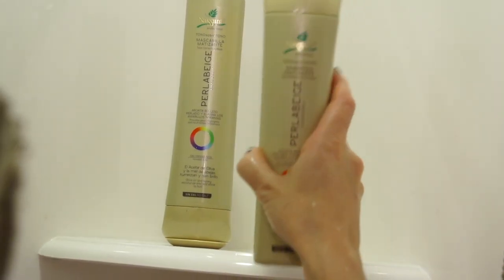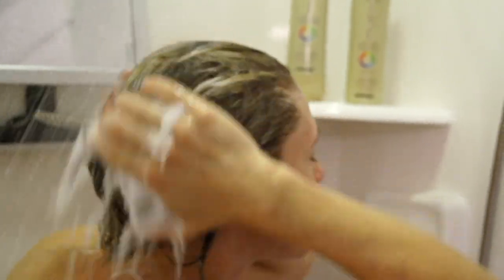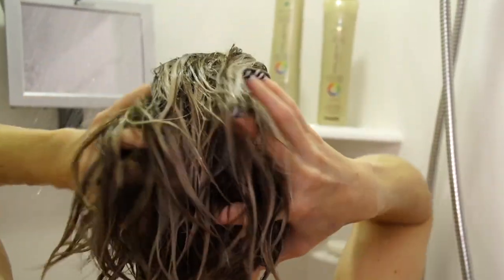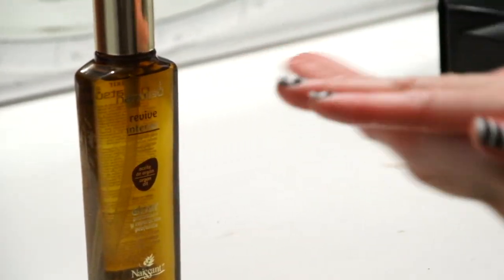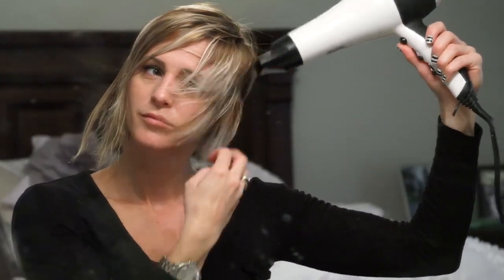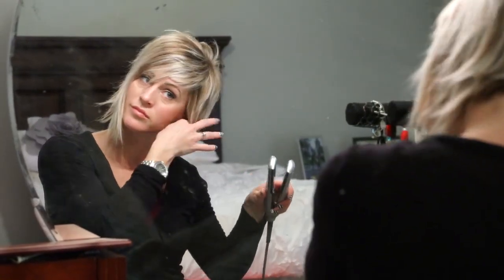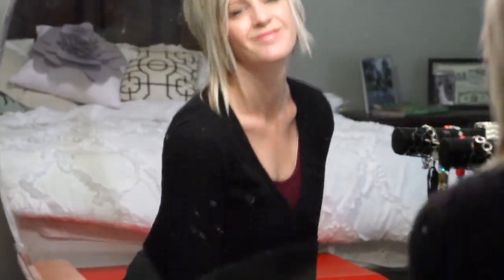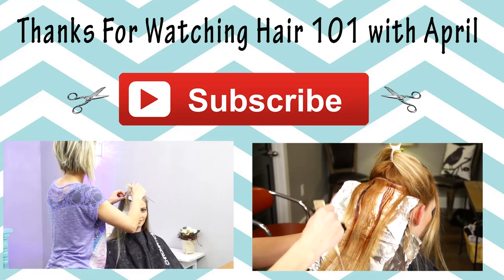MY BLONDE ROUTINE